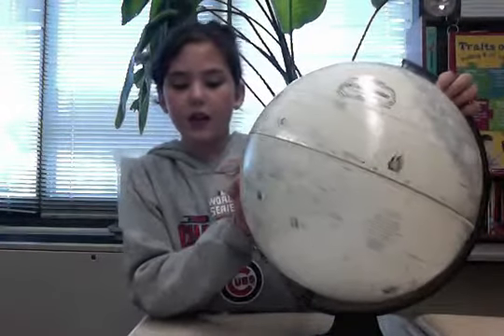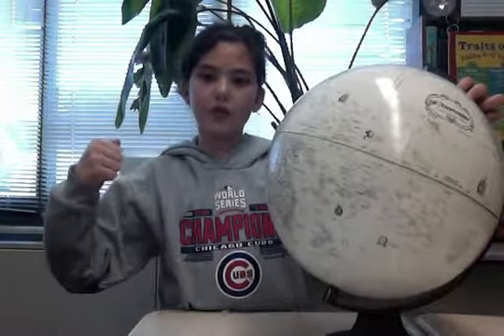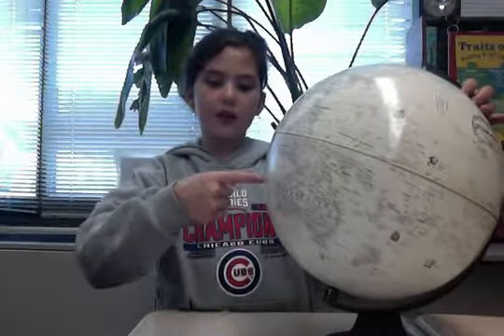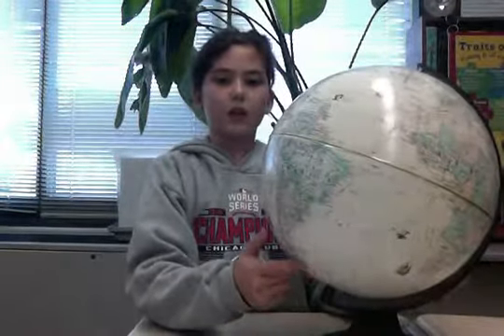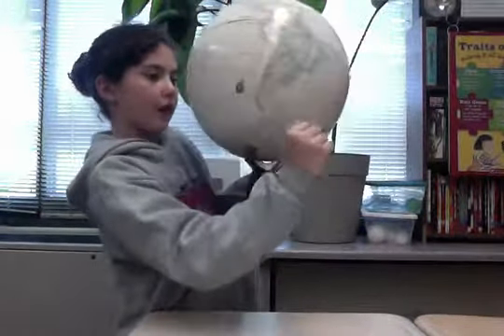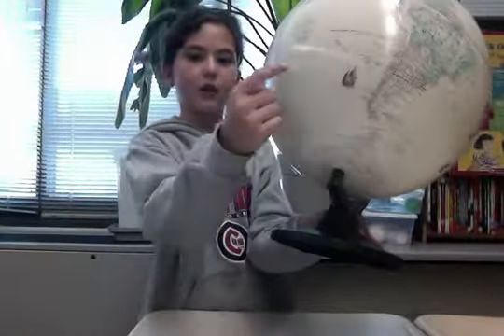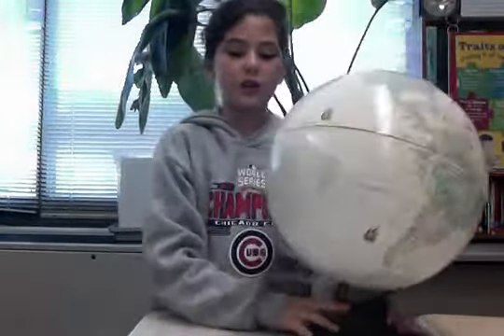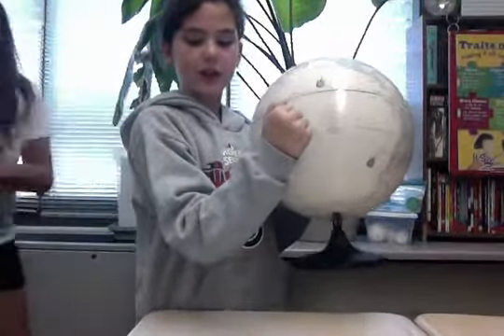Day and Night